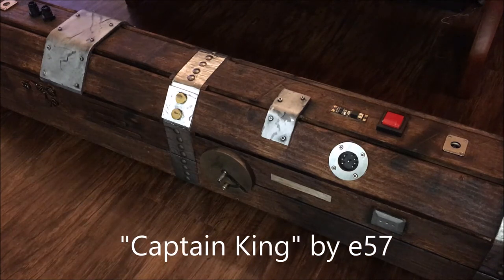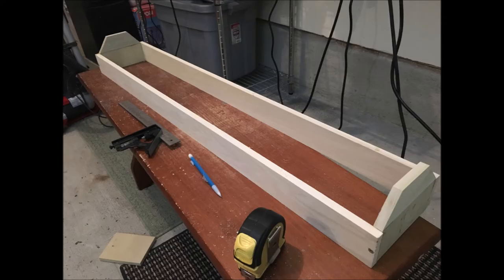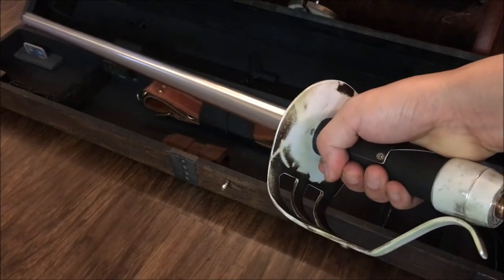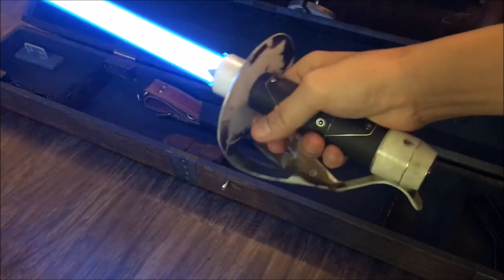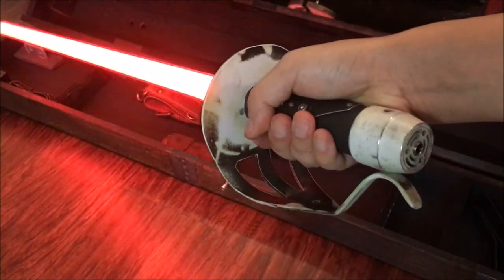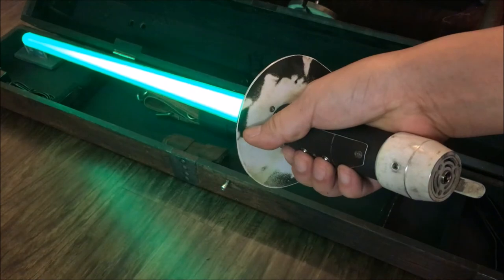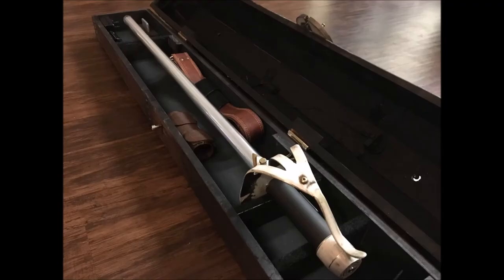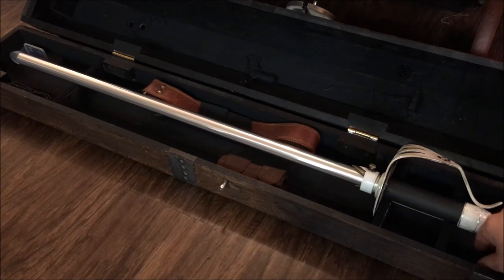Lightsaber Cutlass and the Space Pirate Treasure Chest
a.k.a. "Captain King"